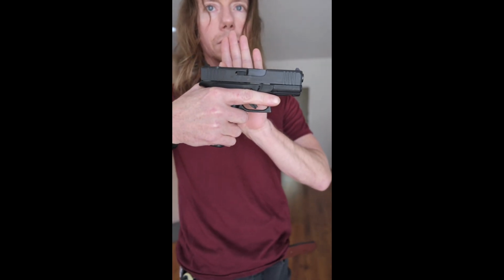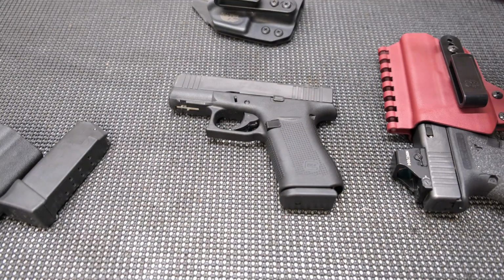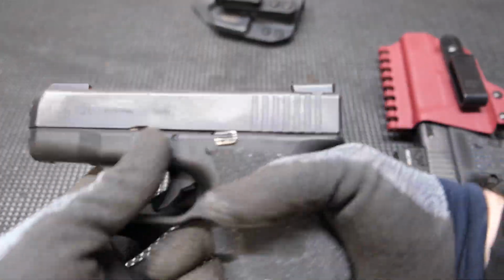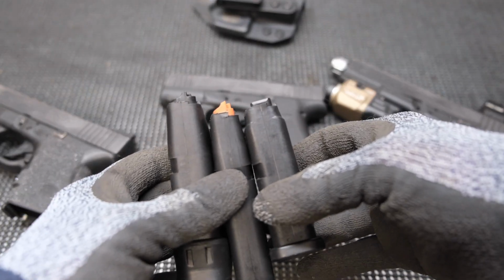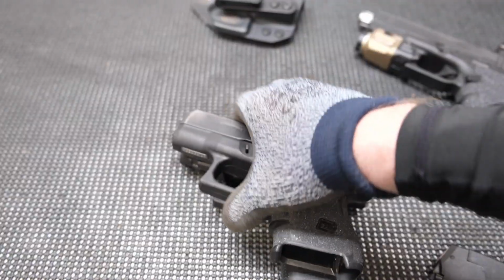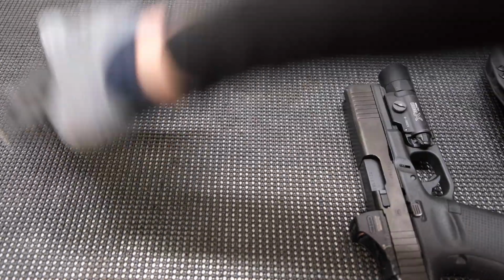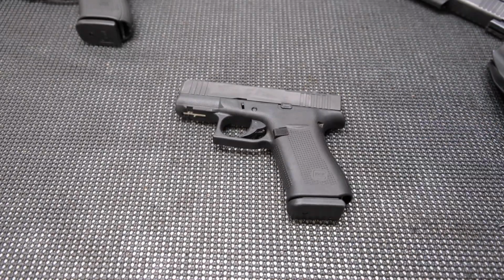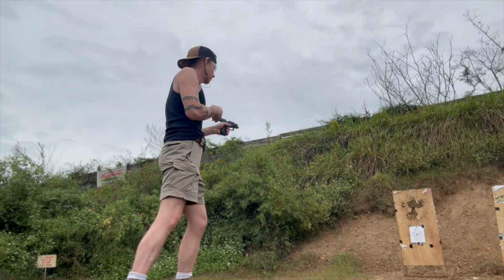Glock 43X 60 day EDC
A simple discussion on Glock 43X after 60 days carry and 500 rounds